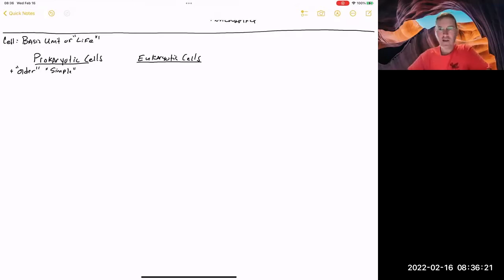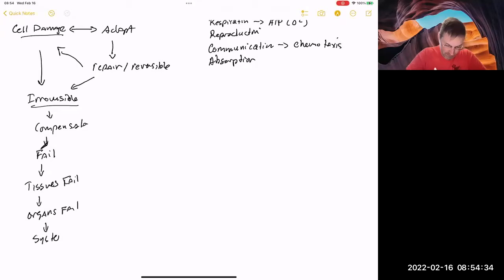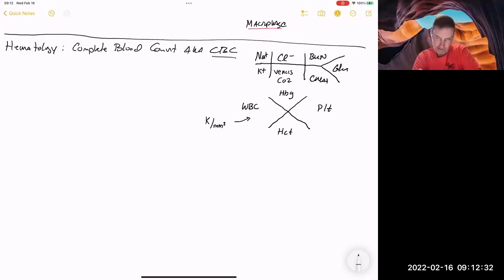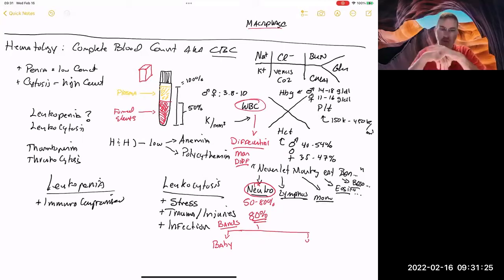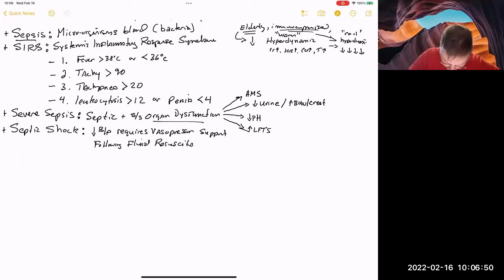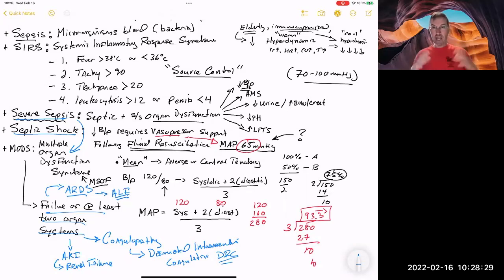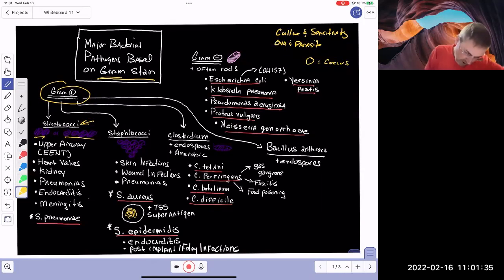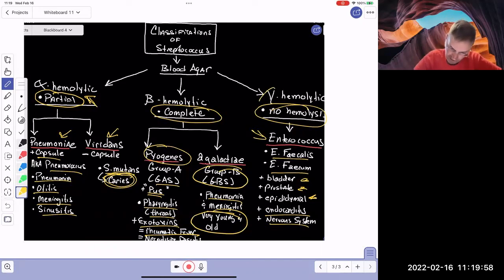Paramedic Pathophysiology 2022: Lecture 7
Topics
-Prokaryotic vs Eukaryotic Cells
-Cell Function & Dysfunction
-Stem Cells and Myeloid/Lymphoid Cell Lines
-Hematology
-Sepsis, SIRS, Severe Sepsis, Septic Shock
-MODS/MSOF, DIC, ARDS
-MAP Calculation
-Pathogens; Viruses, Fungi, Parasites, Bacteria
-Basic Microbiology of Common Bacterial Infections
  a. Culture & Sensitivity/Ova & Parasite Tests
  b. Gram Stain vs Acid Fast Stain
  c. Bacilli vs Cocci vs Mycoplasma vs Spirochetes
  d. Staph vs Strep and Hemolysis (GAS vs GBS)